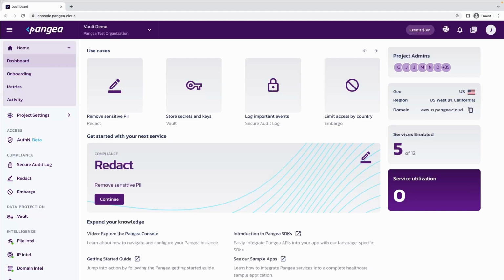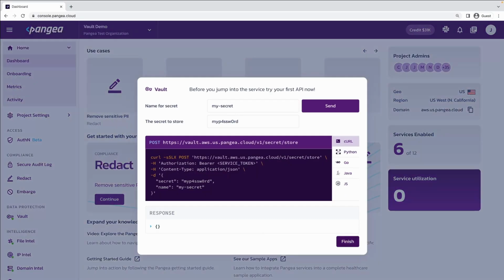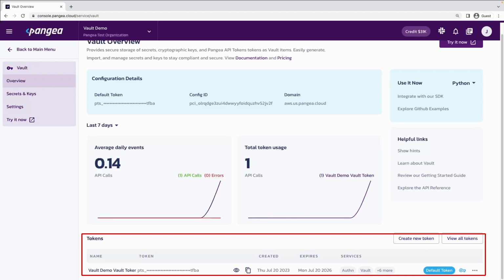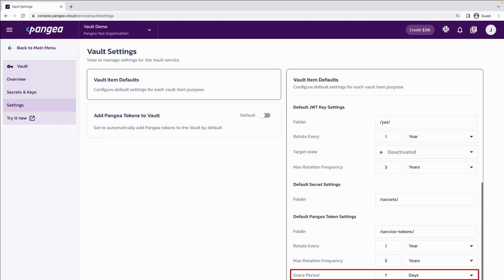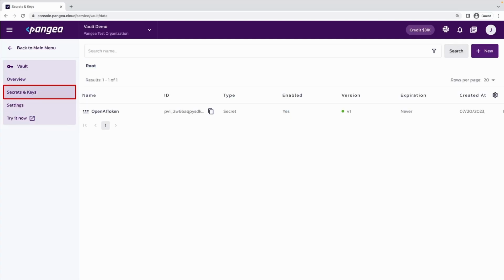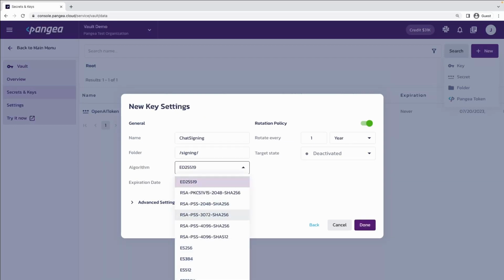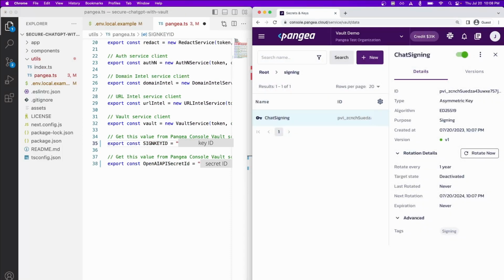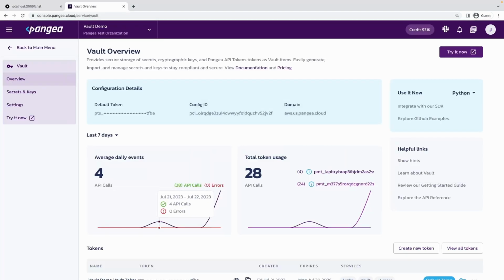Introducing Pangea Vault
In the world of sensitive data, security is paramount. Pangea's Vault Service is your safeguard against unauthorized access, data breaches, and compliance headaches. Say goodbye to risky hardcoding and embrace the future of secure storage. Follow along in this demo on how to use Vault to keep tokens and keys in a demo application.

[00:00] Introduction
[00:55] Enable Vault
[01:26] OpenAI Token added to Vault
[01:40] Service Overview Page
[01:54] Vault Settings
[02:19] Secrets & keys
[02:31] Signing Key
[03:13] Demo App Secret ID population
[03:34] Signed Responses from ChatGPT
[03:53] Slack Community